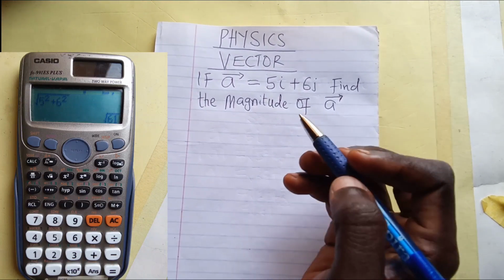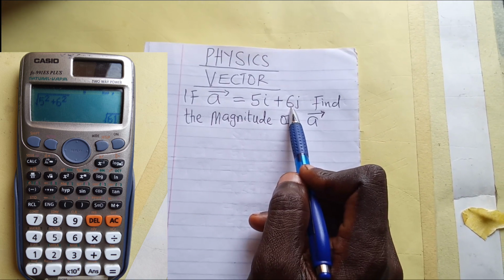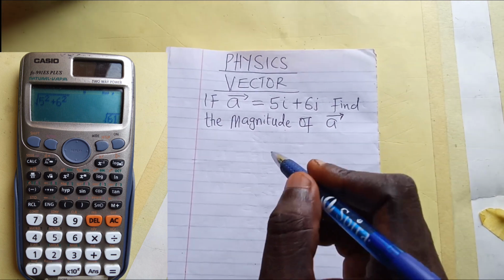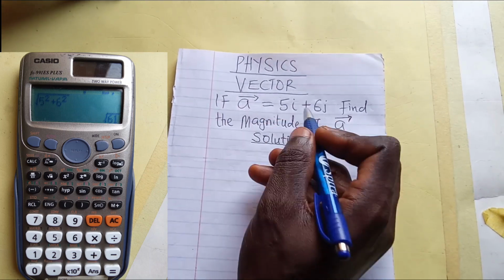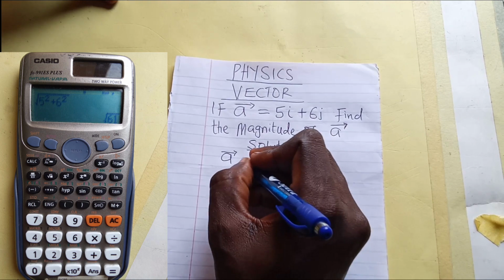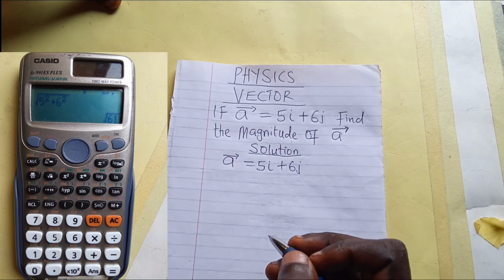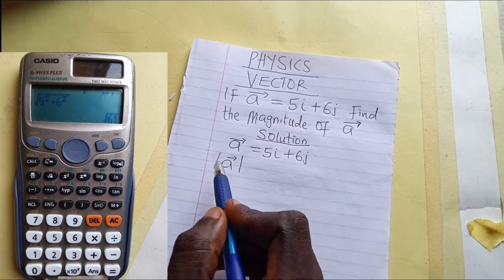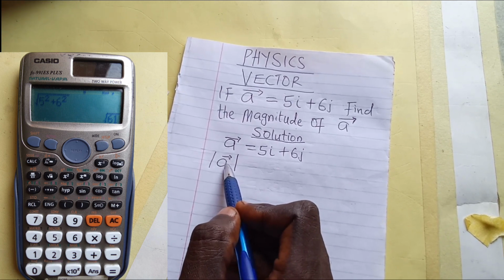How to Find the Magnitude of a Vector | For Maths and Physics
Learn how to find the magnitude of a vector with this simple, step-by-step explanation! Whether you're preparing for exams or brushing up on your math skills, this tutorial is perfect for you.